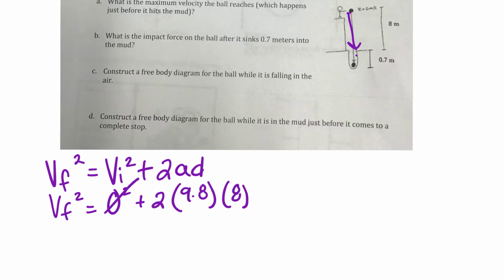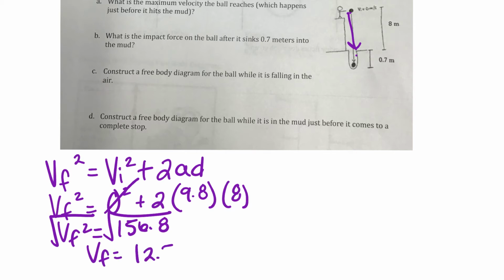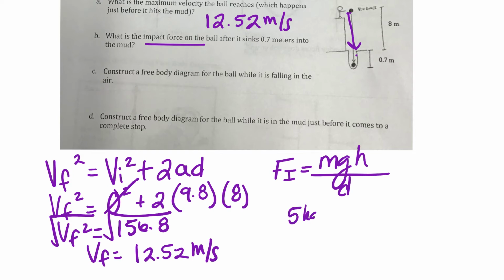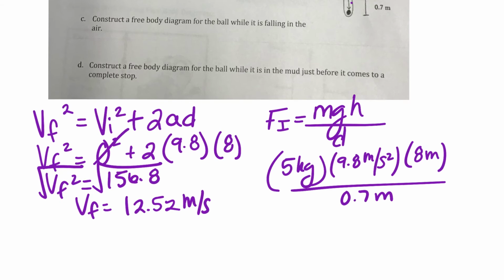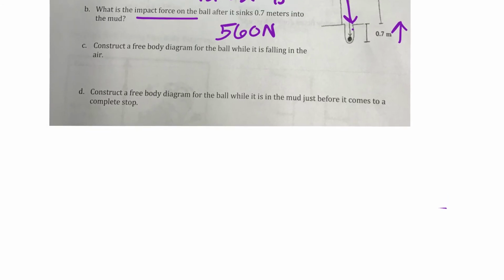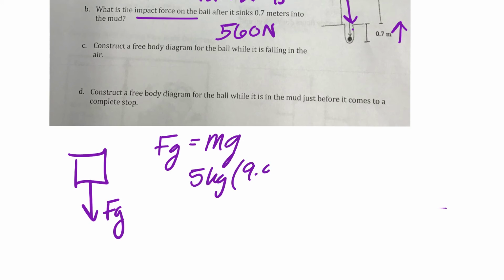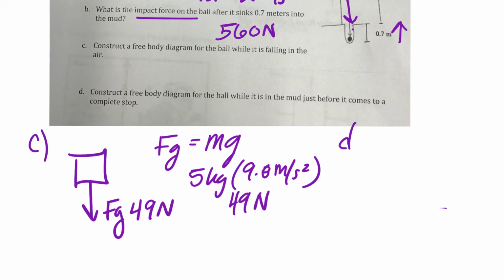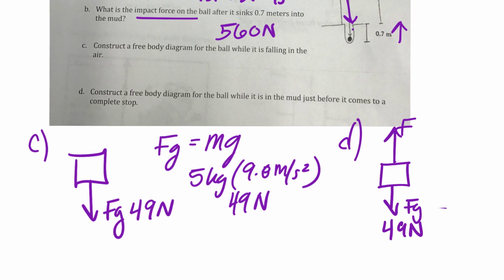Honors Physics Q13 Forces SG